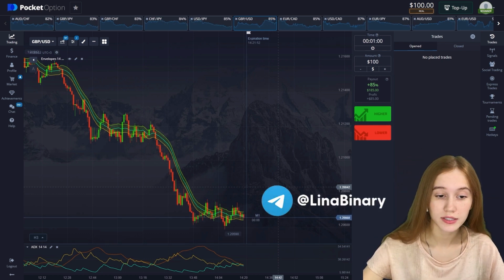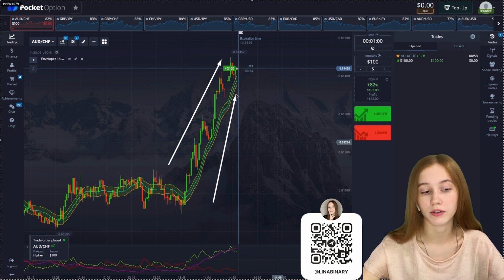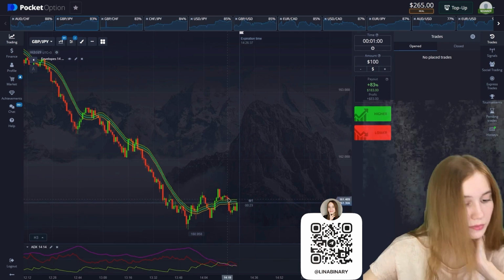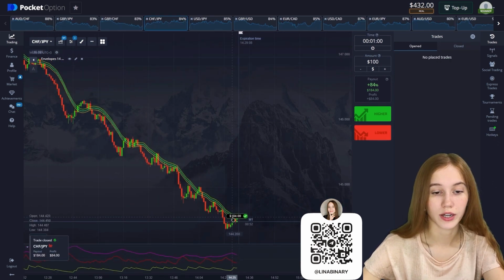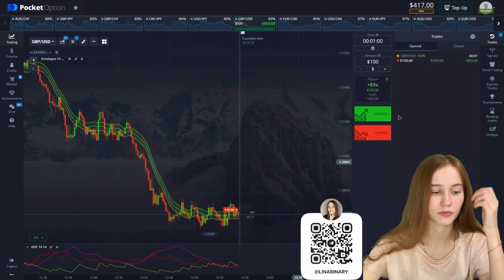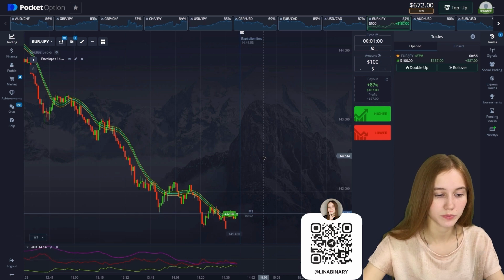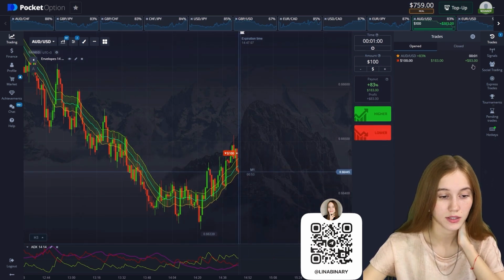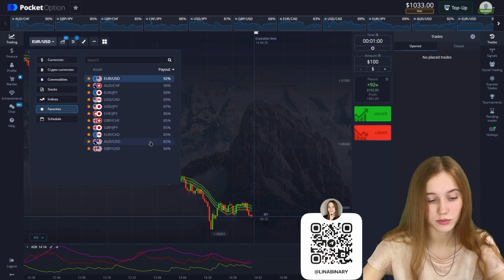🟣 BINARY OPTIONS TRADING | POCKET OPTION TUTORIAL | LIVE TRADING STRATEGIES